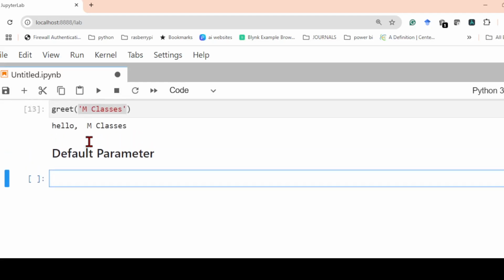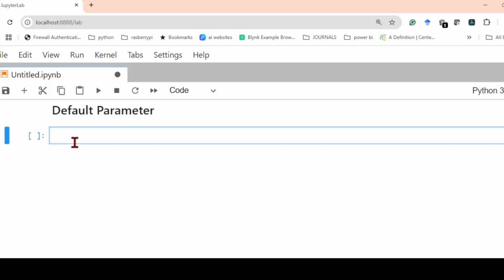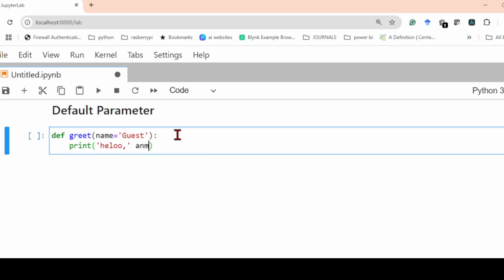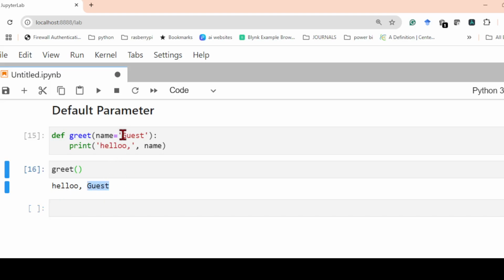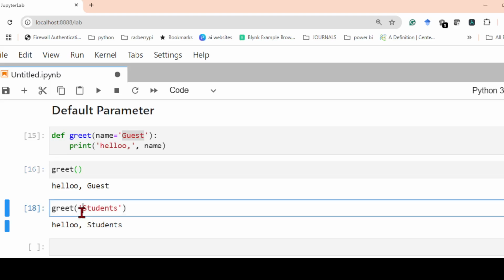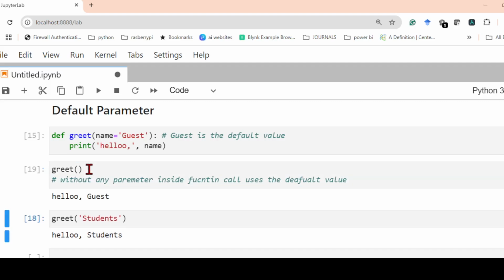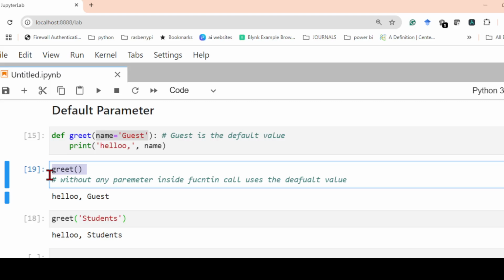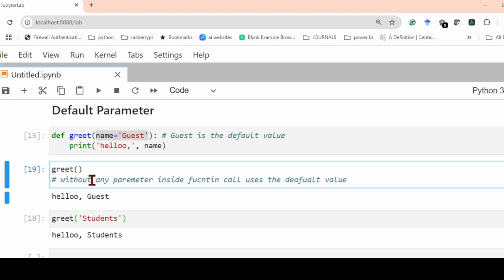Lecture 48 || What is a function parameter || How to use parameters in function parameter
In this video, we explain default parameters in Python functions. Default parameters allow you to define fallback values for function arguments, making your functions more flexible and easier to use. Learn how to set default values, the rules for their placement, and how they simplify function calls. We’ll also demonstrate with examples to show their practical applications in real-world coding.

This is a must-watch for anyone looking to level up their Python programming skills!